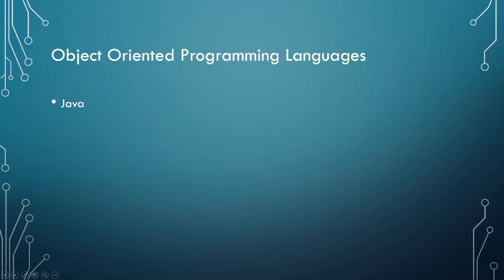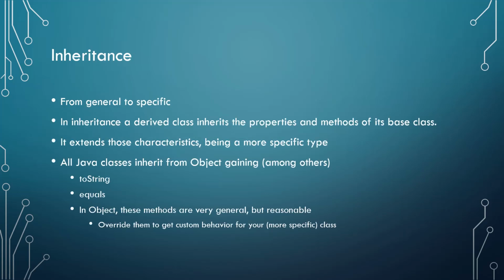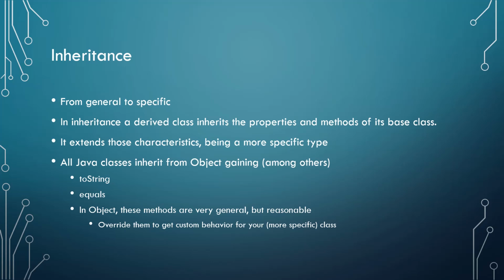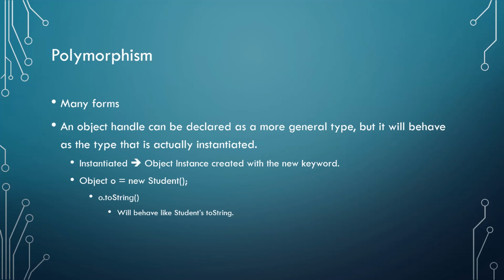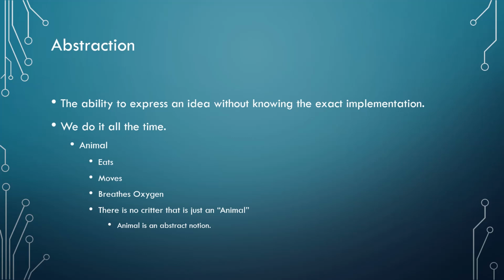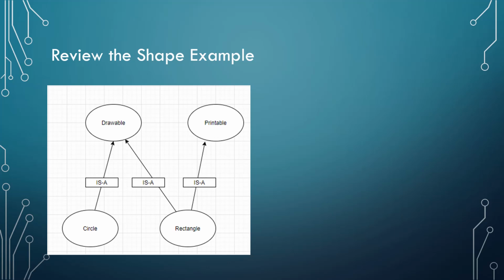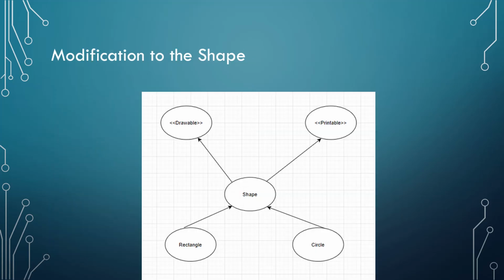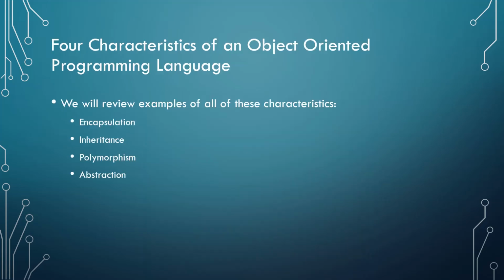Java Object Oriented Principles Part 1